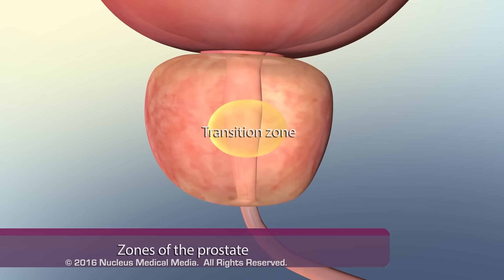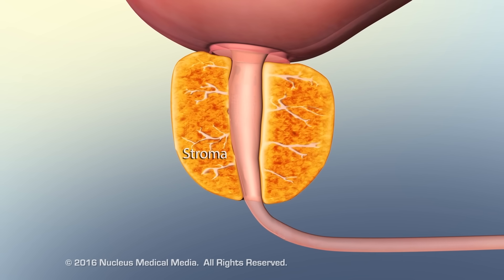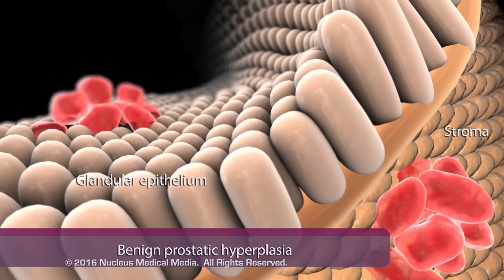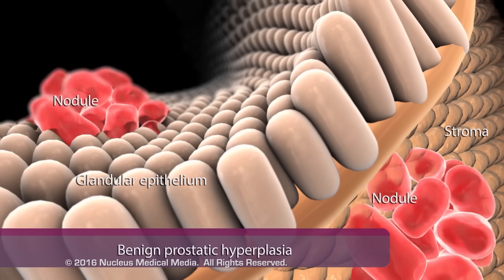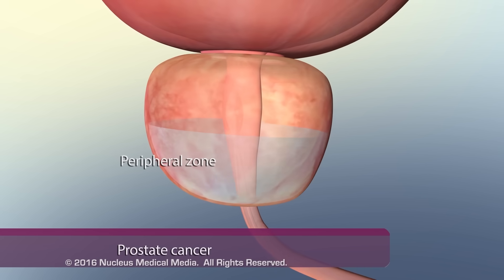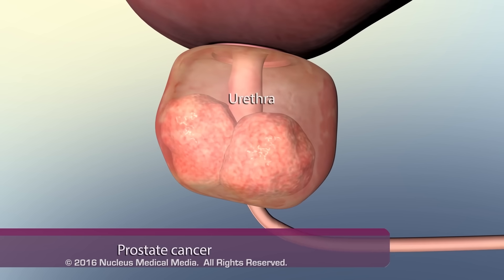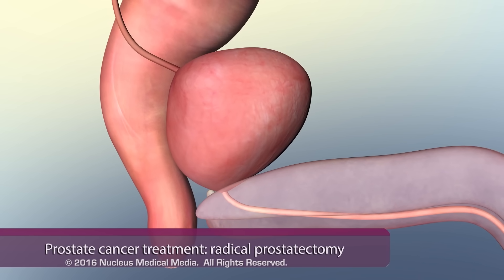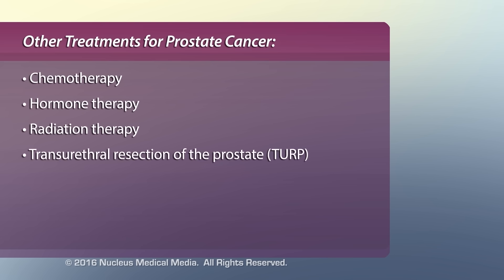Benign Prostatic Hyperplasia (BPH) vs. Prostate Cancer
If you are interested in licensing this animation or creating a new one, visit our

MEDICAL ANIMATION TRANSCRIPT: The prostate is part of the male reproductive system. It produces prostatic fluid, a component of semen that carries sperm during ejaculation. The urethra, a tube that carries urine from the bladder through the penis and out of the body, passes through the prostate. Prostate tissue is divided into several functional zones - the transition zone, central zone, and peripheral zone. The prostate consists of secretory glands and ducts surrounded by fibromuscular tissue called the stroma. Throughout life, the male sex hormone, testosterone, influences prostate growth and development. Prostatic stromal cells express an enzyme that converts testosterone to dihydrotestosterone. Dihydrotestosterone binds to stromal cells, releasing signaling factors that stimulate prostatic cell division and growth. As men age, dihydrotestosterone can accumulate among prostate cells. In addition, circulating testosterone levels fall, and estrogen levels rise. These hormonal changes may lead to excessive prostatic cell growth, characteristic of benign prostatic hyperplasia and prostate cancer. In benign prostatic hyperplasia, the glandular epithelium and stroma proliferate in the transition zone and form nodules that expand the tissue. Over time, the enlarged tissue compresses the urethra and prevents normal urination. In contrast, prostate cancer commonly occurs in the peripheral zone, in which the glandular epithelial cells mutate and divide in an uncontrolled manner. Many new abnormal glands and one or more malignant tumors develop. The large tumors may compress the urethra and disrupt the urine stream. In a process called metastasis, the tumor cells spread to tissues both near and distant from the prostate. Treatment for benign prostatic hyperplasia may include medications, such as 5-alpha reductase inhibitors, which block the enzymatic conversion of testosterone to dihydrotestosterone. As a result, the excess stromal and epithelial growth stops, and the prostate shrinks. One treatment for prostate cancer is radical prostatectomy, a procedure in which the entire prostate and select surrounding tissues are surgically removed. Other treatments for prostate cancer include chemotherapy, hormone therapy, radiation therapy, and other surgical procedures, such as transurethral resection of the prostate or TURP.
ANM11041